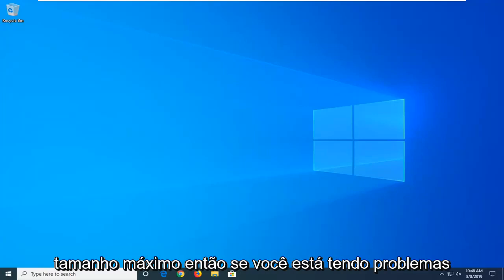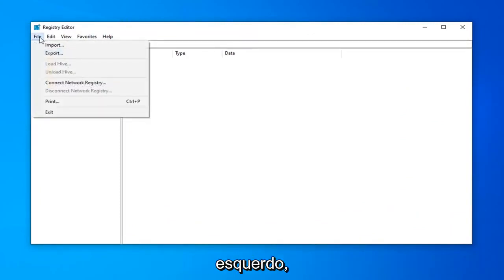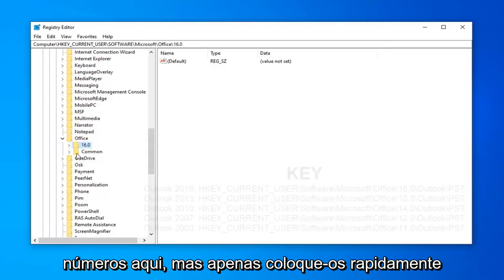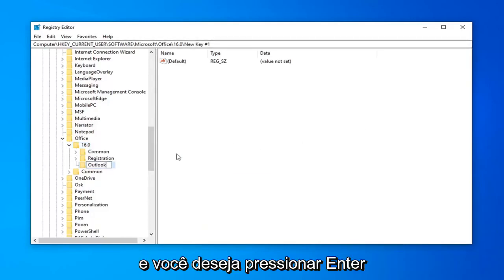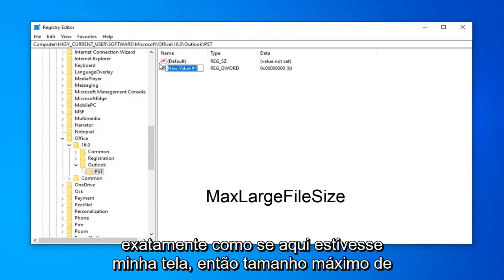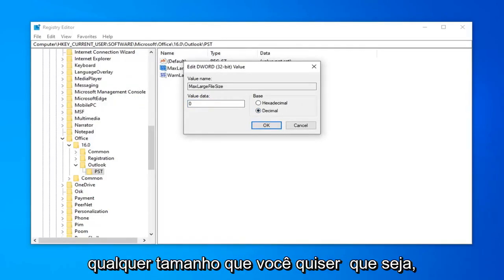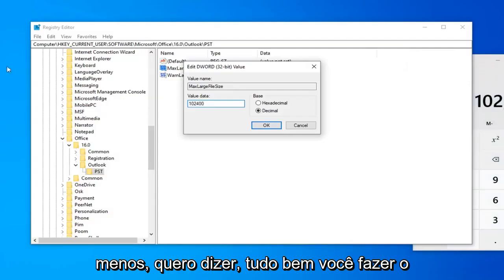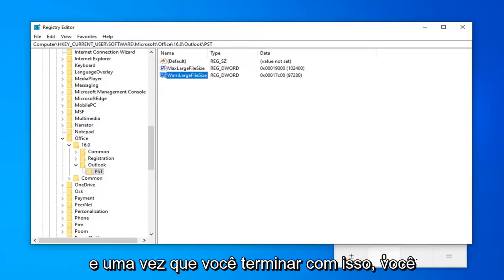Outlook.pst atingiu seu tamanho máximo (Resolvido)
Outlook.Pst atingiu seu tamanho máximo CORREÇÃO [Tutorial]

Este tutorial contém instruções para resolver o seguinte erro no Outlook 2016, 2013, 2010, 2007 e 2003: "O arquivo Outlook.pst atingiu seu tamanho máximo. Para reduzir a quantidade de dados neste arquivo, selecione alguns itens que você não precisa e, em seguida, exclua-os permanentemente (shift +del)".

Outlook 2016: HKEY_CURRENT_USER\Software\Microsoft\Office\16.0\Outlook\PST
Outlook 2013: HKEY_CURRENT_USER\Software\Microsoft\Office\15.0\Outlook\PST
Outlook 2010: HKEY_CURRENT_USER\Software\Microsoft\Office\14.0\Outlook\PST
Outlook 2007: HKEY_CURRENT_USER\Software\Microsoft\Office\12.0\Outlook\PST
Outlook 2003: HKEY_CURRENT_USER\Software\Microsoft\Office\11.0\Outlook\PST

Para administradores de domínio: (política de grupo)

Outlook 2016: HKEY_CURRENT_USER\Software\Policies\Microsoft\Office\16.0\Outlook\PST
Outlook 2013: HKEY_CURRENT_USER\Software\Policies\Microsoft\Office\15.0\Outlook\PST
Outlook 2010: HKEY_CURRENT_USER\Software\Policies\Microsoft\Office\14.0\Outlook\PST
Outlook 2007: HKEY_CURRENT_USER\Software\Policies\Microsoft\Office\12.0\Outlook\PST
Outlook 2003: HKEY_CURRENT_USER\Software\Policies\Microsoft\Office\11.0\Outlook\PST

O erro "Outlook.pst atingiu seu tamanho máximo" aparece porque o arquivo de dados PST do Outlook atingiu o limite de dados que pode armazenar e você não tem permissão para armazenar dados adicionais nele. Por exemplo, se você estiver usando o Outlook 2007, o limite de tamanho do arquivo PST é de 20 GB e no Outlook 2016, 2013 e 2010 é de 50 GB.